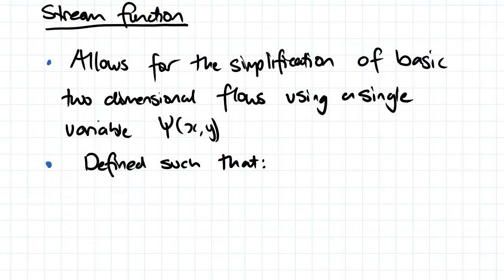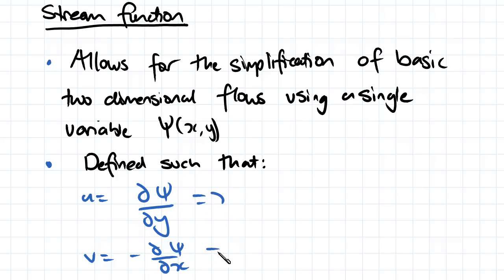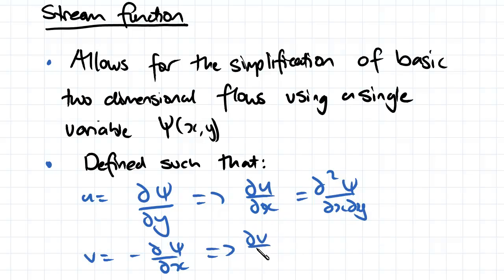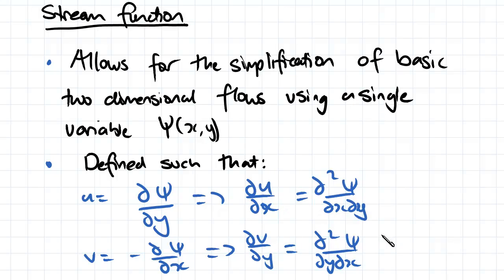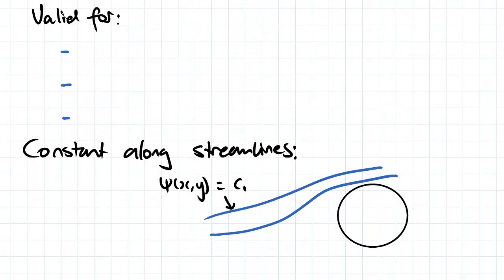Stream Function | Fluid Mechanics